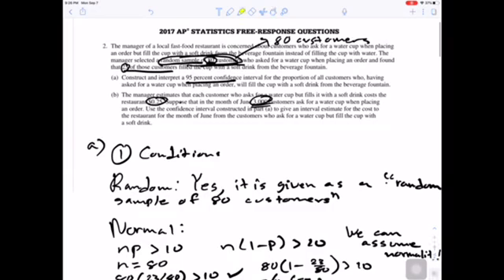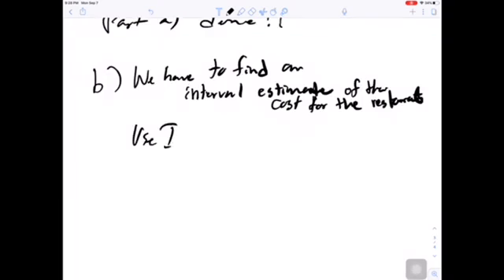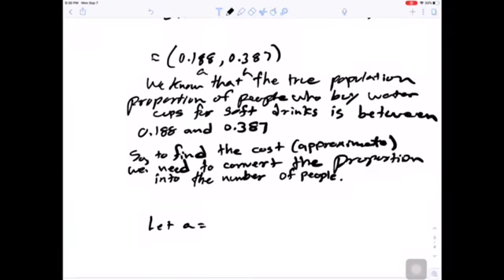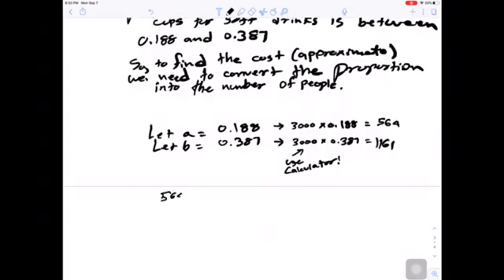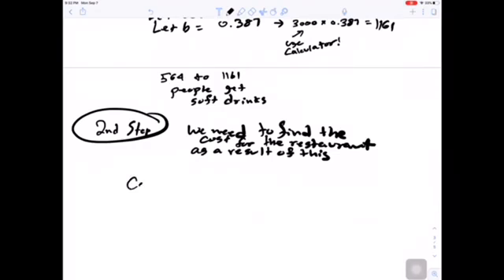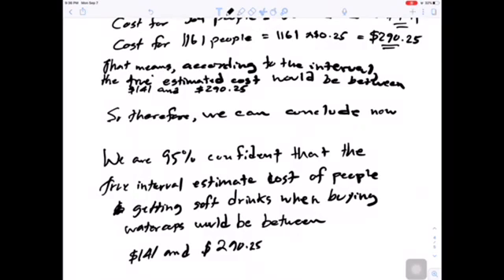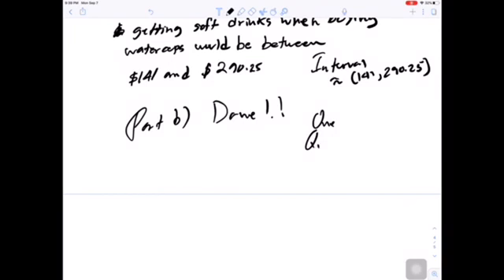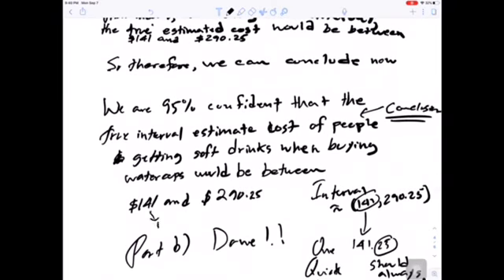AP Stats FRQ Answers Part 2